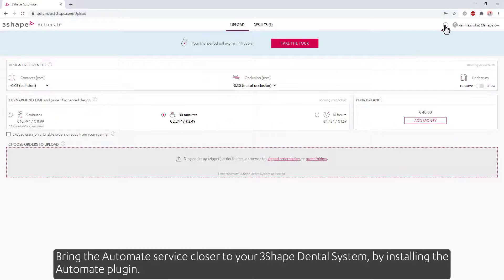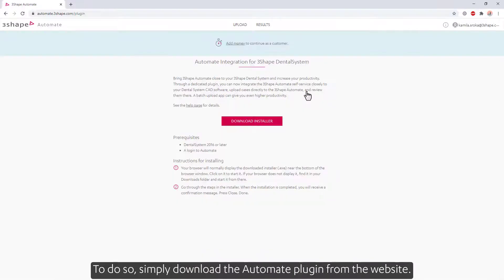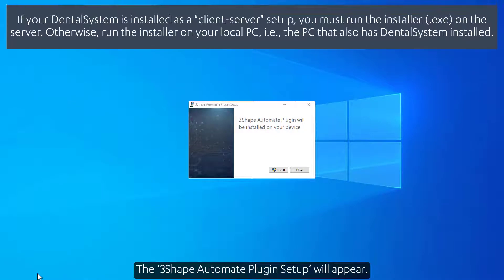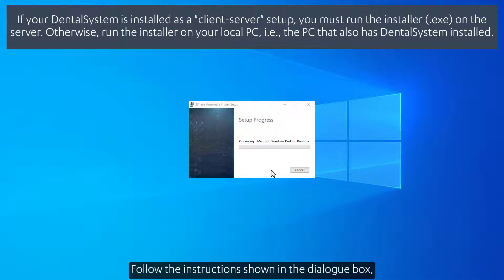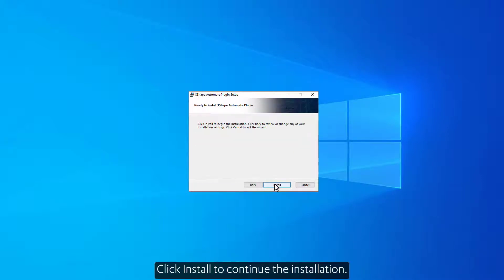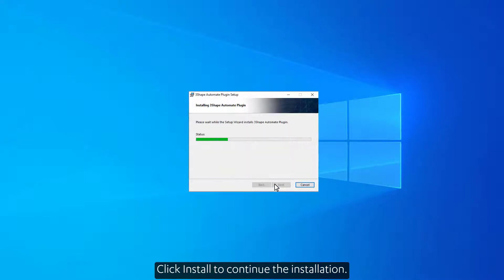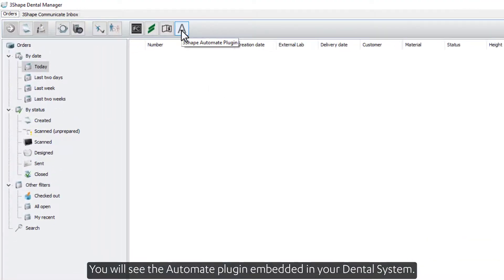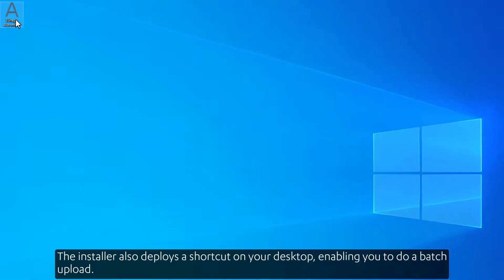3Shape Automate - Installation in 3Shape Dental System